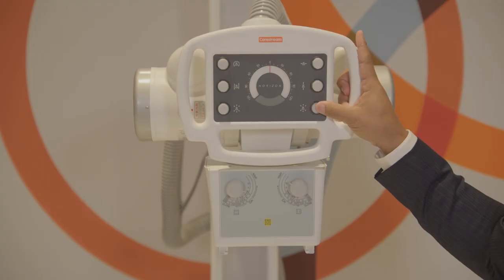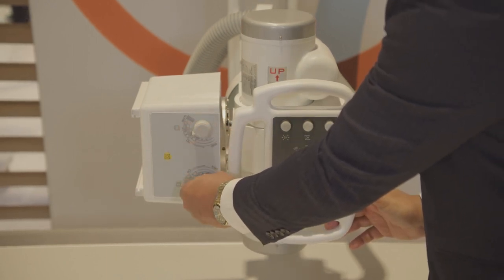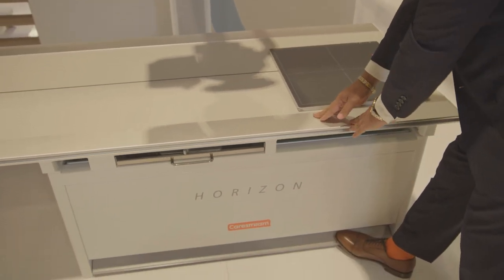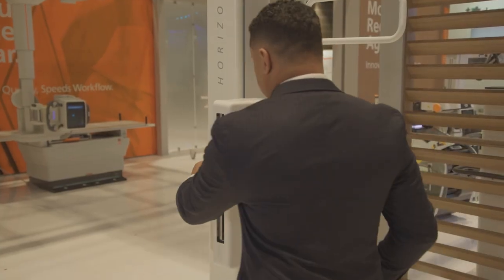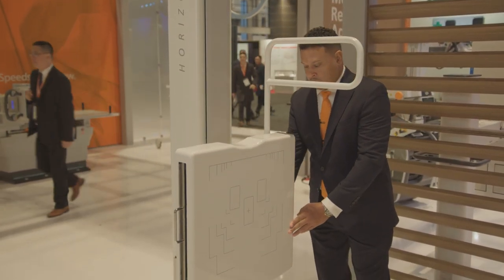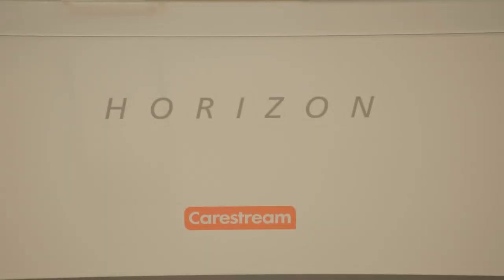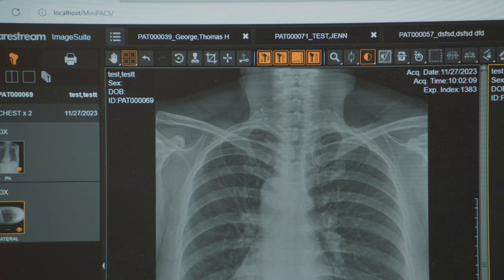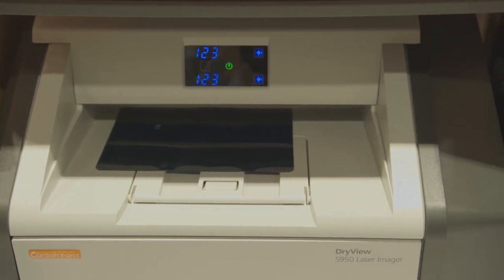Horizon X-ray System: Bundle with VitaFlex CR or Film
Carestream Health's affordable HORIZON X-ray System offers high-quality imaging to help improve clinical outcomes and user-friendly features to help improve productivity. The budget-friendly system is designed especially for small-to-midsize imaging centers, orthopedic facilities, urgent care centers, and hospitals.

Delivering modern functionality in a compact, floor-mount design, the HORIZON X-ray System is Carestream’s most affordable X-ray imaging room. The intuitive and user-friendly manual analog system offers all the key functionality needed to help providers diagnose with confidence, provide exceptional patient care, and improve clinical outcomes. The system also provides an easy upgrade path to digital imaging to support a facility’s evolving radiology needs.

For customers who have a preference towards the CR workflow, Horizon x-ray system can also be bundled to Carestream’s VitaFlex CR system powered by Image Suite Software and its MiniPACS advanced features. Moreover, if you have the need to provide images on dry film, the bundle can be expanded with a Carestream DRYVIEW Laser imager for a complete Capture to Print imaging solution. We offer three DRYVIEW Imager models to fulfill different customer needs.